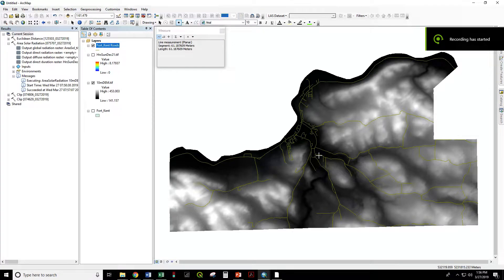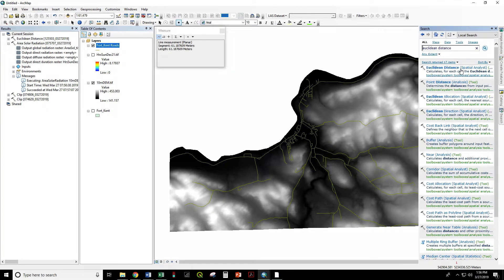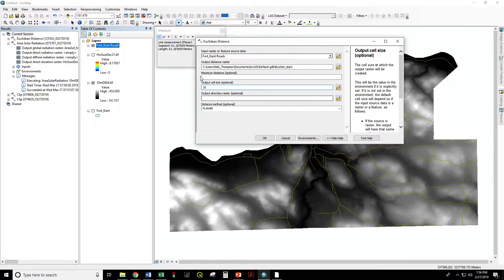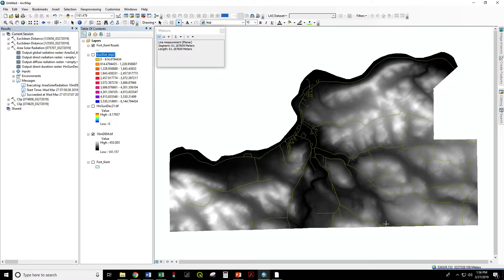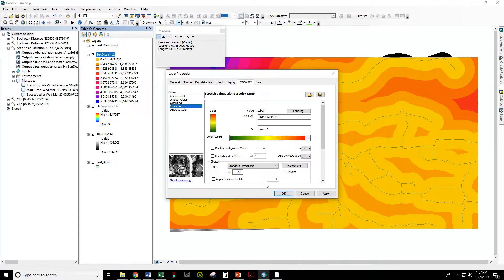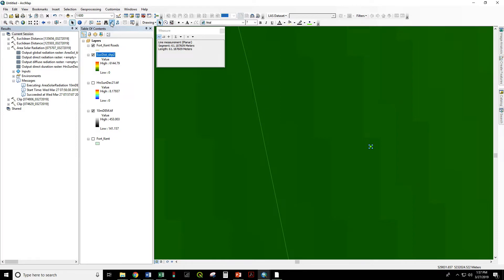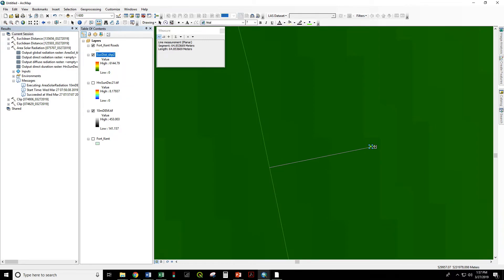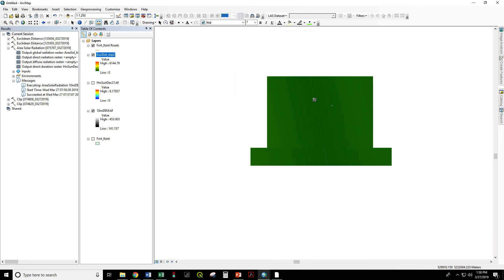Euclidean Distance from Road in ArcMap 10.6.1